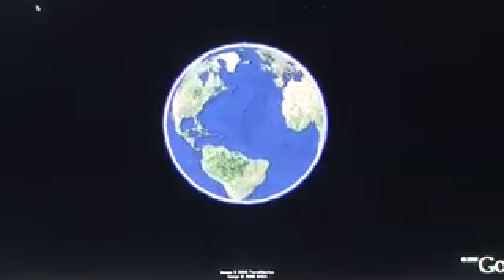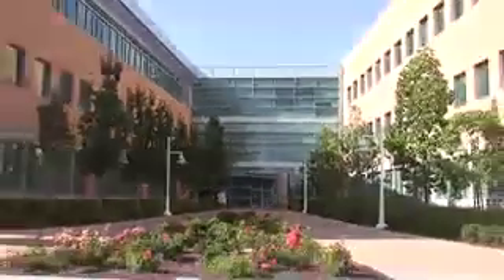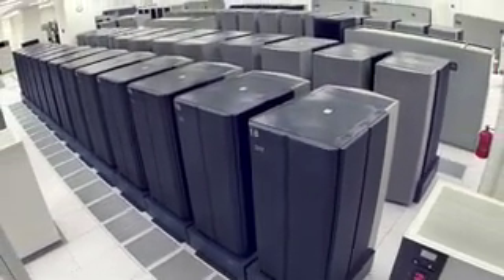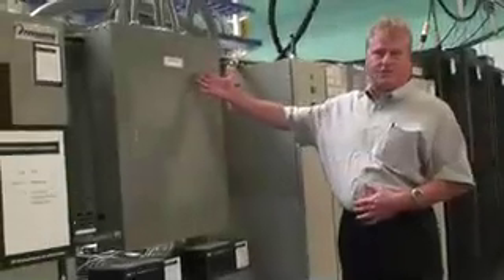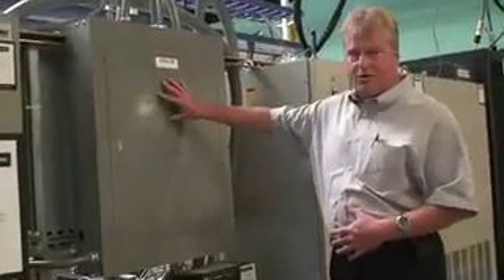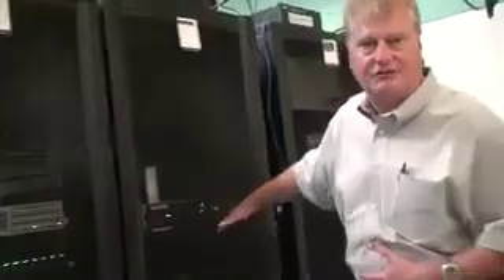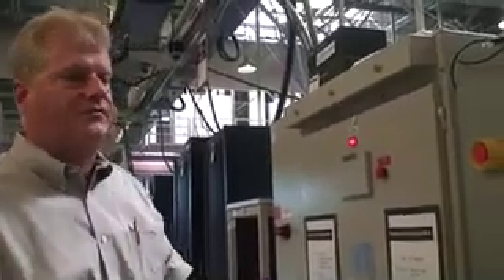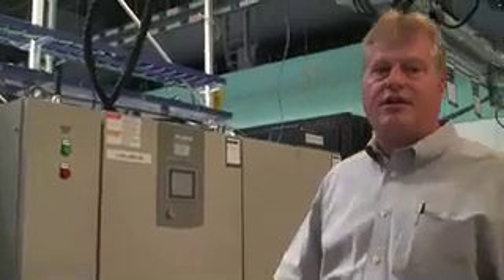Direct Current Power for Data Centers of the Future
Data centers can consume up to 50 times as much energy per square foot as a typical office building. Researchers at Berkeley Lab, along with private industry, ECOS Consulting and the Electric Power Research Institute, collaborated on an California Energy Commission demonstration project that shows the energy savings potential of running data centers on DC power rather than AC.